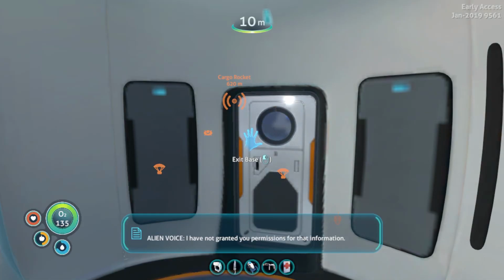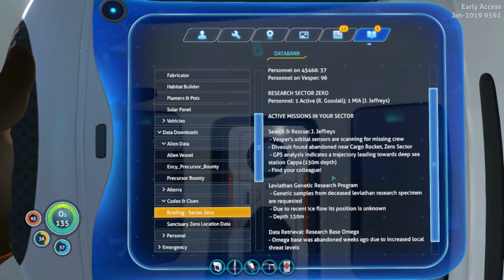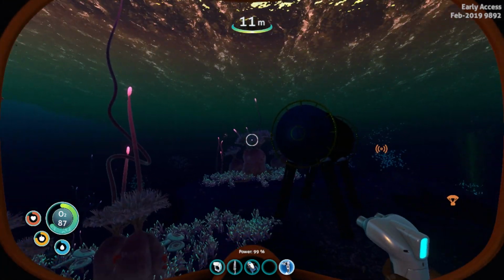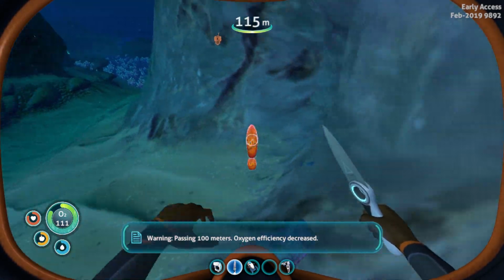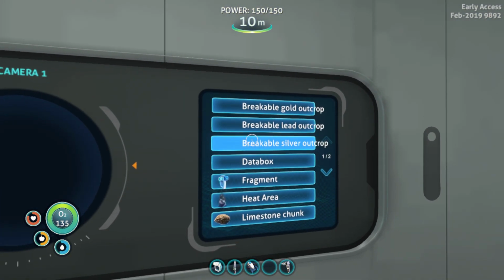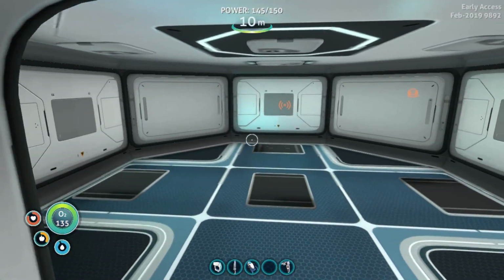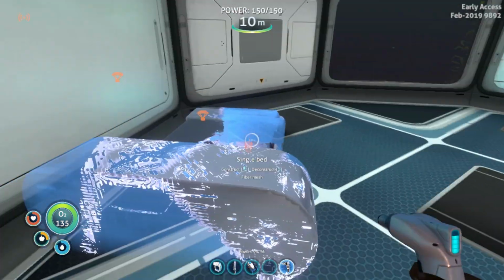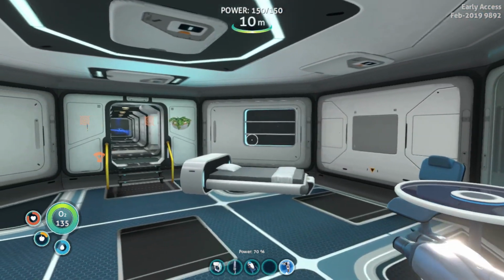OUR ALIEN'S NAME IS ALAN? STARTING THE BASE! Subnautica: Below Zero [Episode 4]